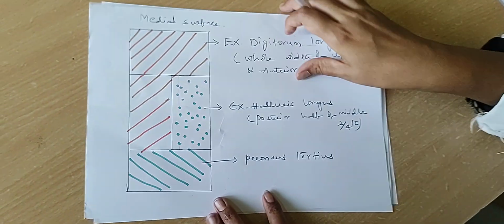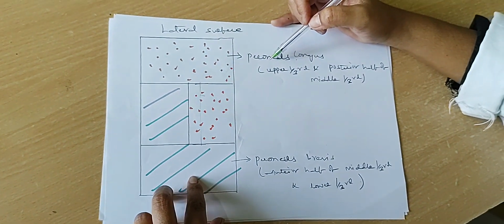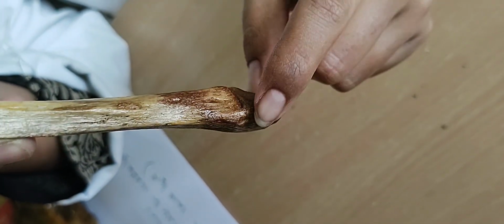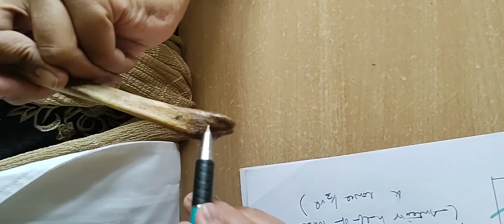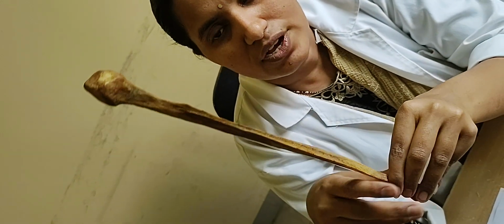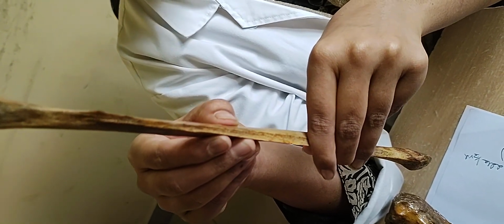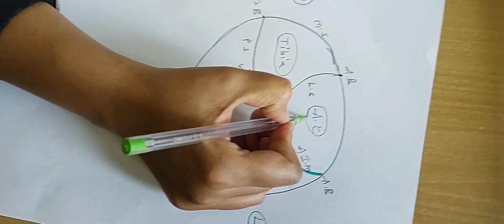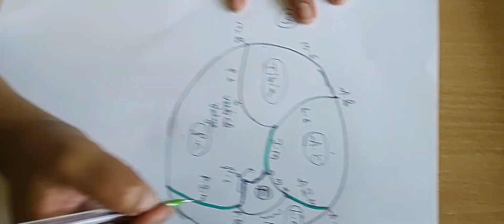Fibula Bone by Dr. Kalpana